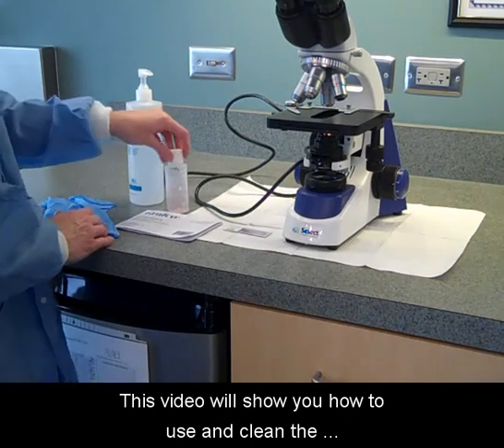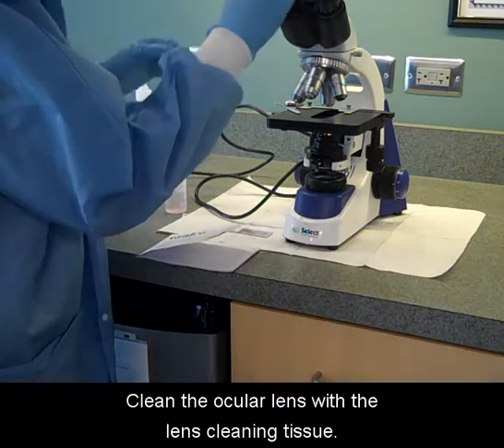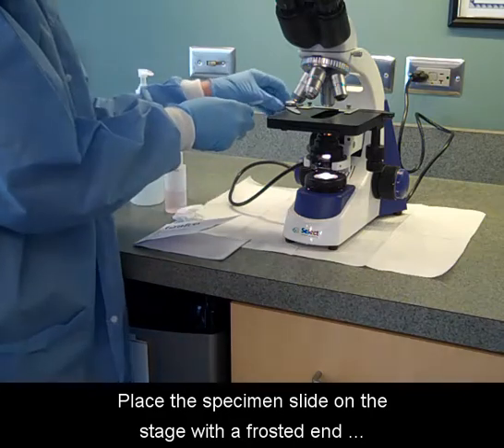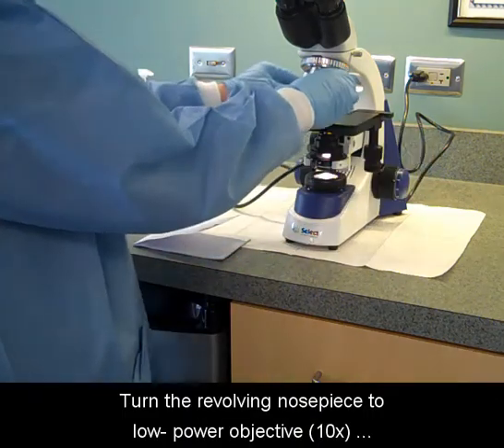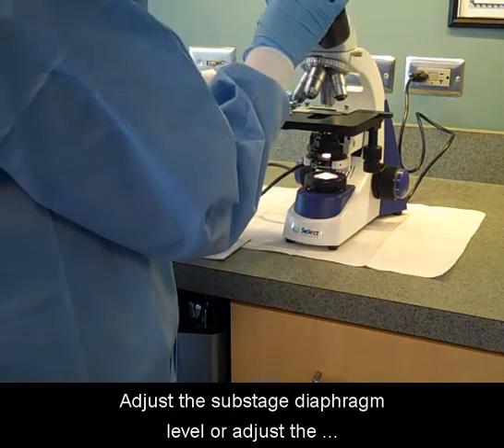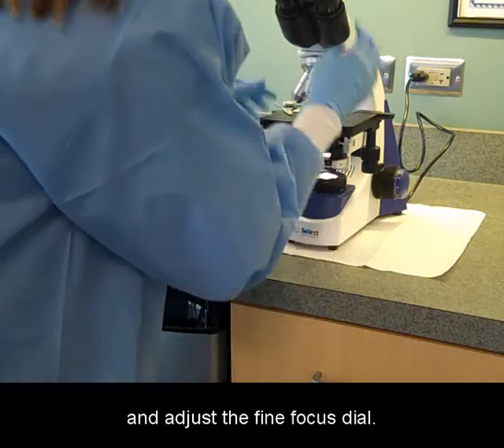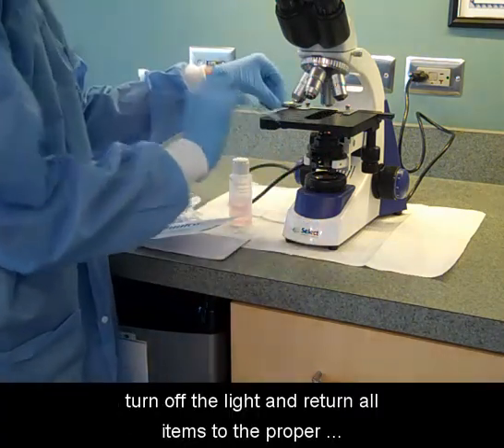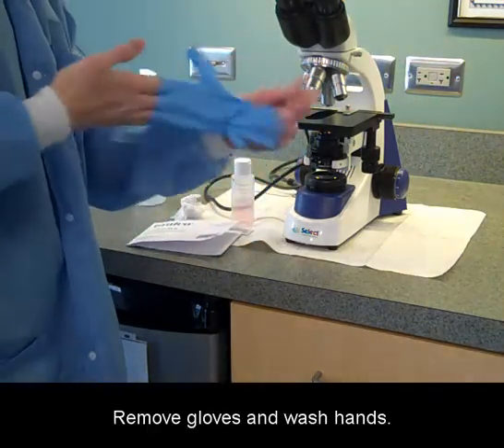Using and Cleaning the Microscope